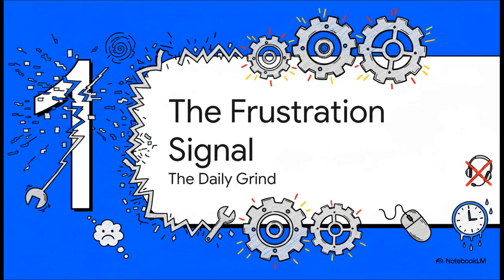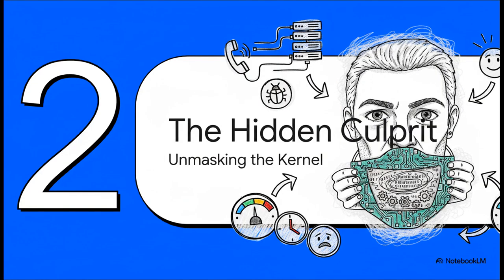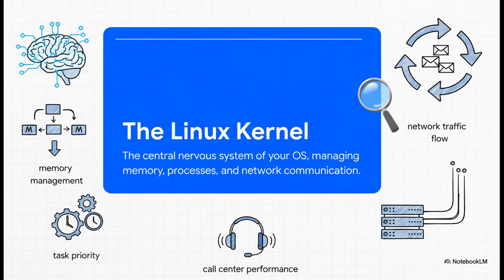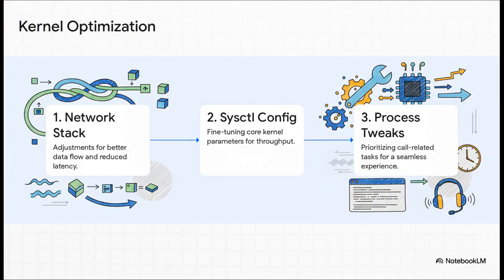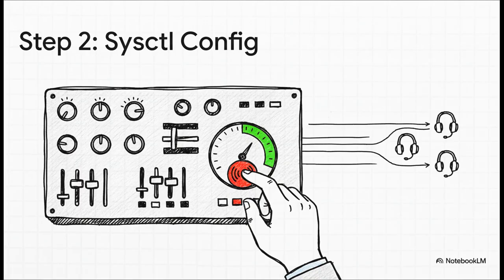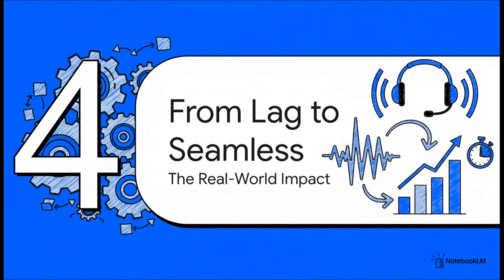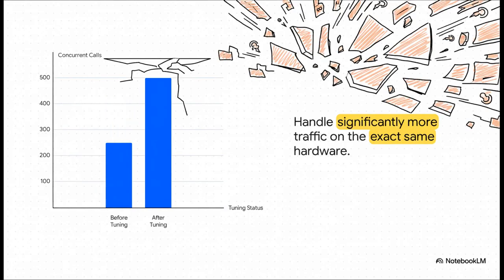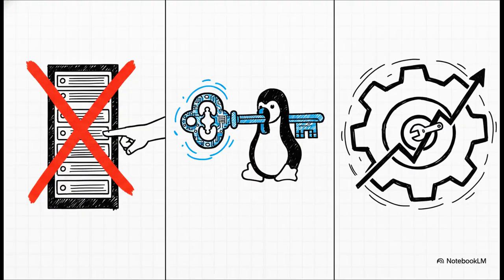Linux Optimization for Vicidial Performance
Unlock the true peak performance of your Vicidial call center with advanced Linux kernel tuning!
In this video, we break down professional-grade optimisation techniques that drastically improve system throughput, reduce latency, and eliminate dropped calls.

You’ll learn how to fine-tune sysctl parameters, optimise the Linux network stack, enhance process scheduling, and apply kernel-level adjustments that deliver a smoother, faster, and more reliable agent experience.

Whether you're running a small call center or managing thousands of concurrent agents, these kernel tweaks can help you achieve:
🔥 Ultra-low latency performance
🔥 Higher concurrency handling
🔥 Faster call routing
🔥 Near-zero dropped calls
🔥 A strong competitive edge over traditional Vicidial setups

If you want to master high-performance dialer infrastructure, this video is a must-watch!